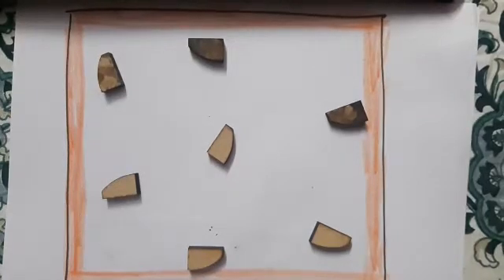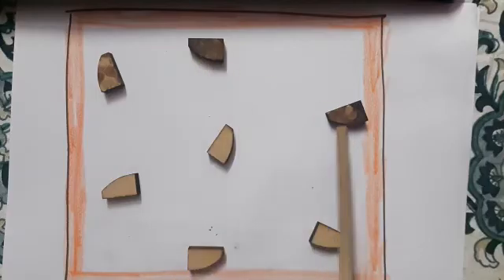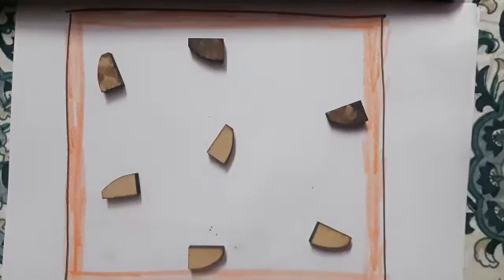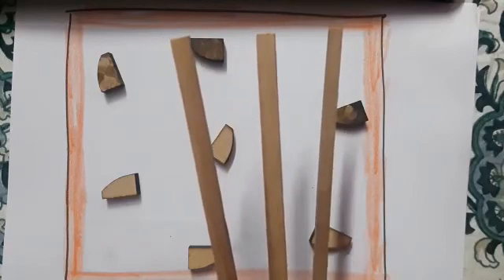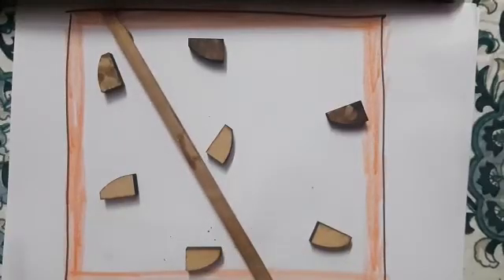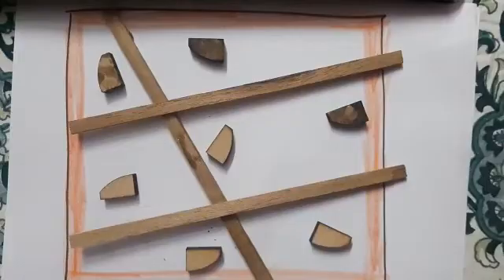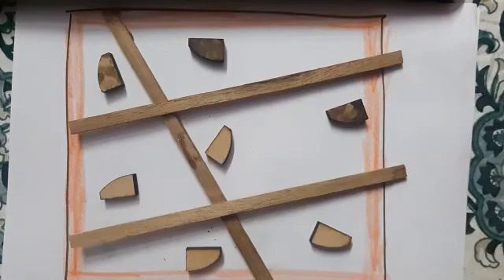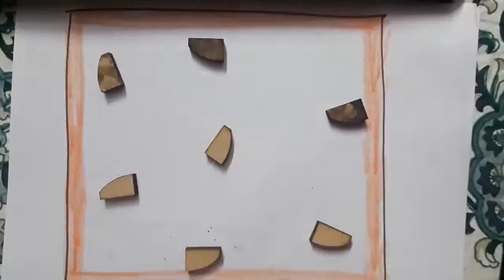Maths Puzzle | Divide a rectangle into 7 parts with 3 lines,each part has one wood piece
Divide a  rectangle into seven parts with three sticks, each part has one wood piece